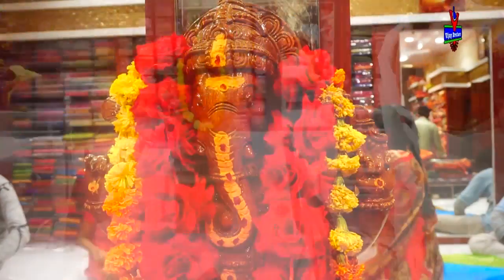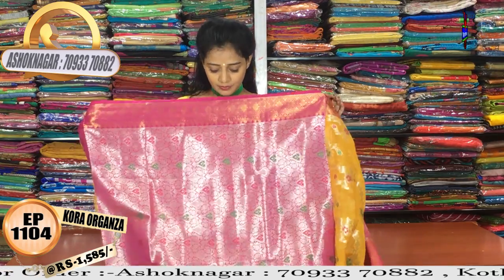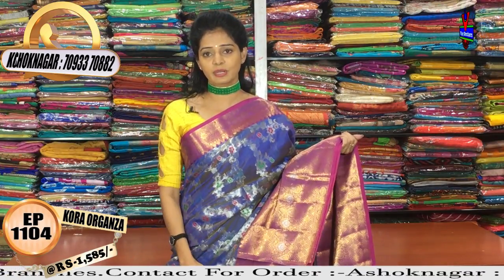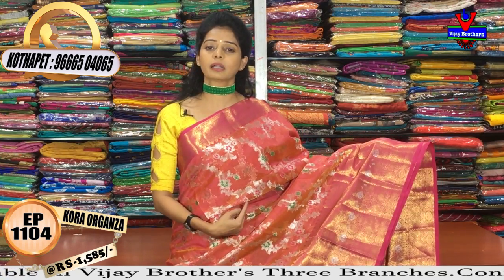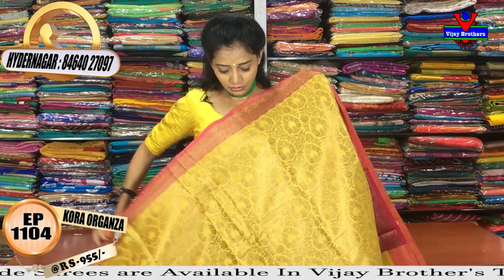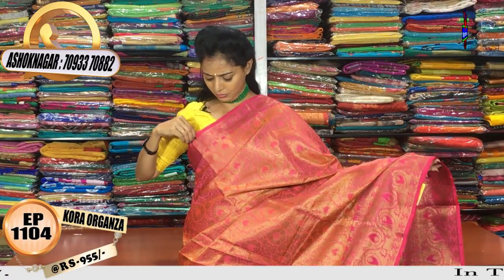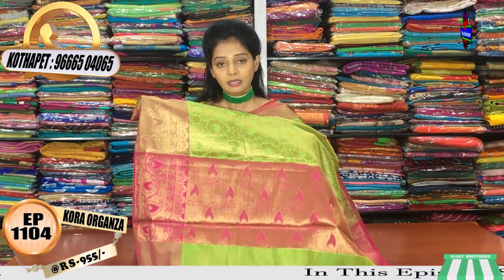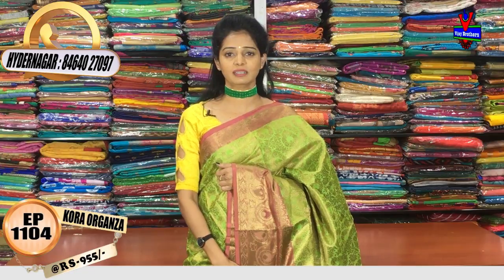Kora Organza Designed Sarees|EP1104|ASHOKNAGAR:7093370882|KOTHAPET:9666504065|HYDERNAGAR:8464027097